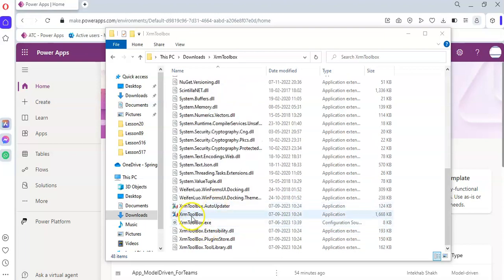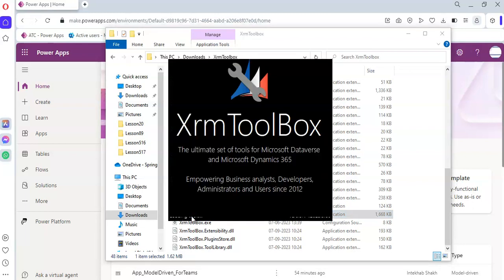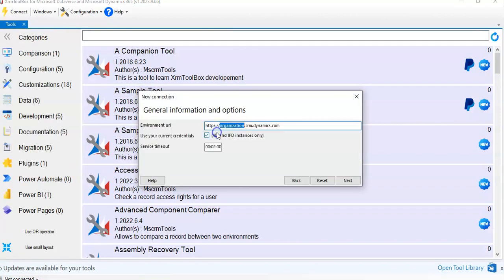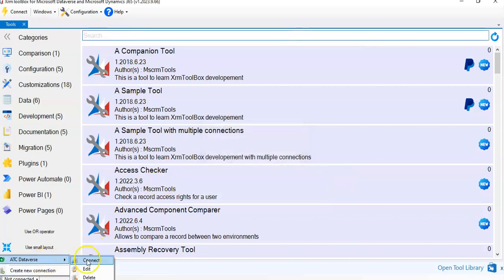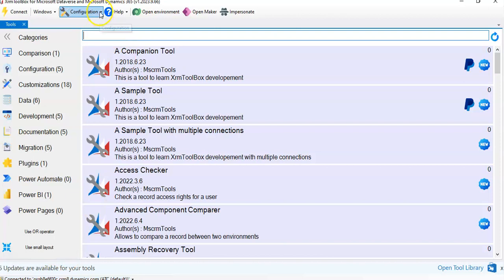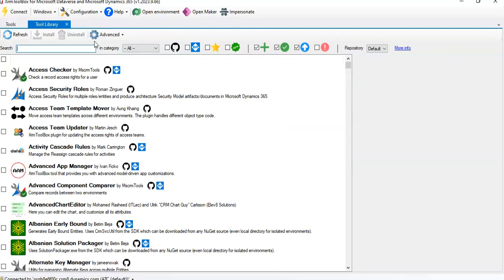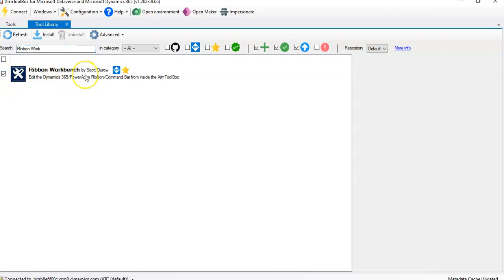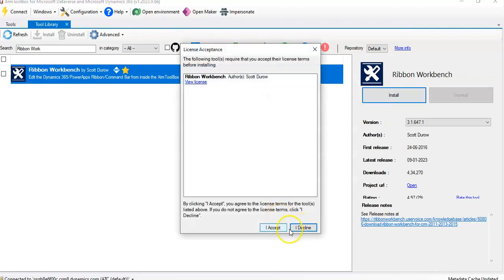Lesson518-Setup Ribbon Workbench- Power Apps 1000 Videos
Description- Lesson518 - Setup Ribbon Workbench - Power Apps 1000 Videos